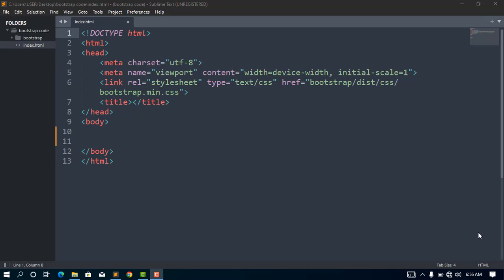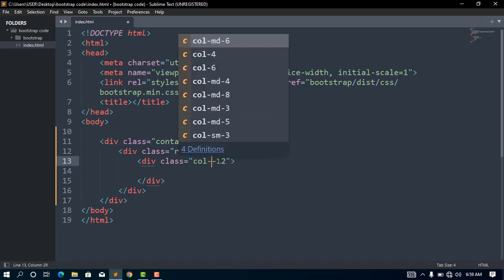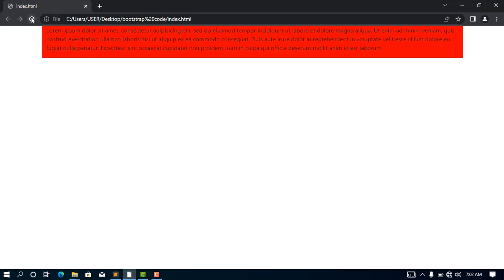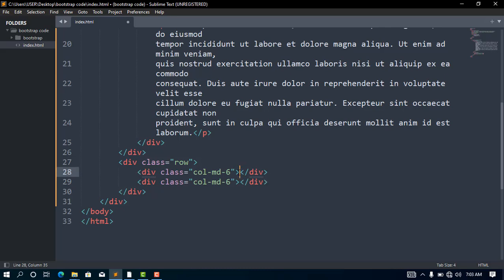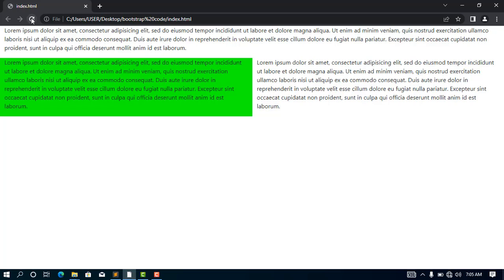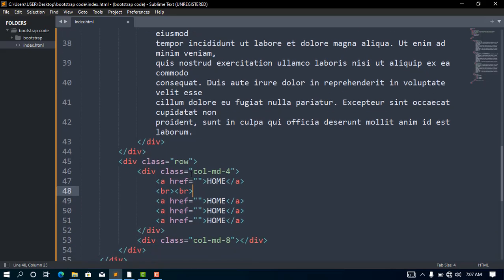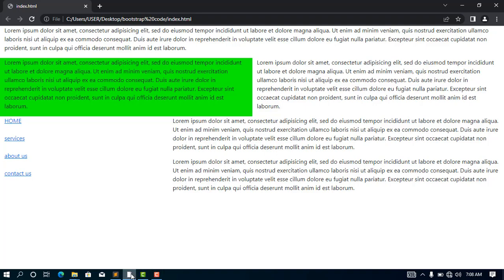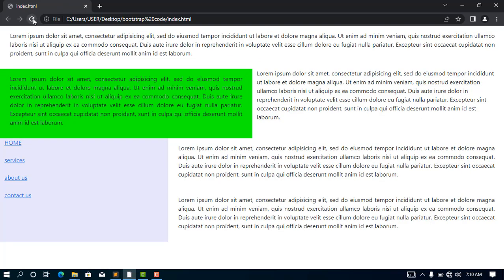Bootstrap part 2:class container and container_fluid differences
here is the previous video of the course